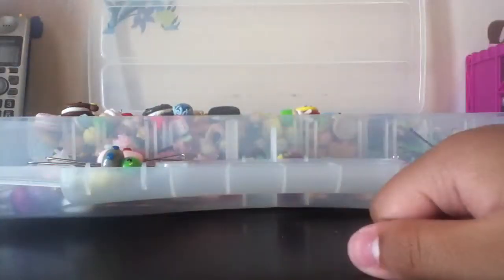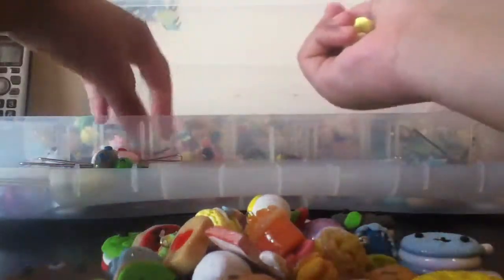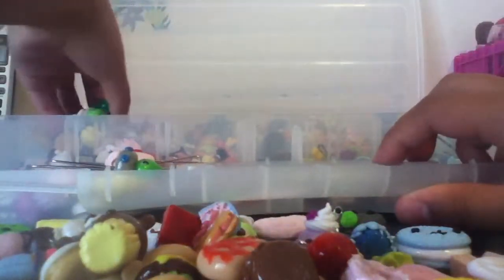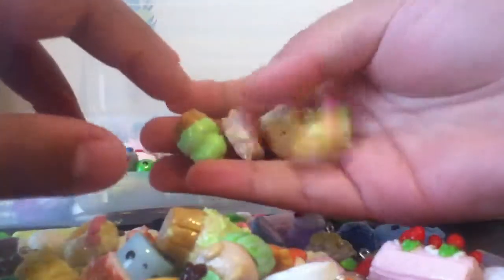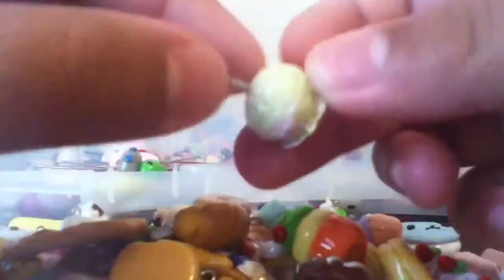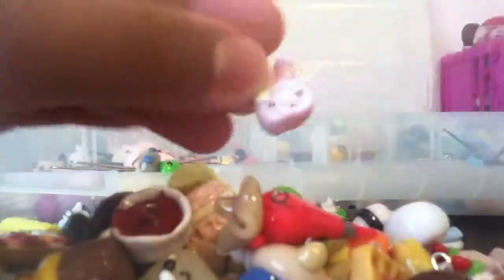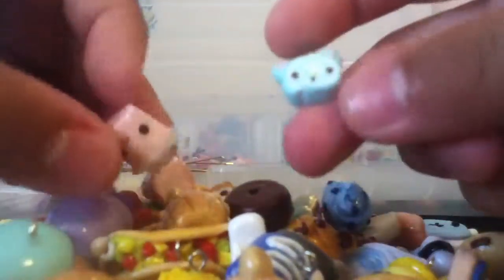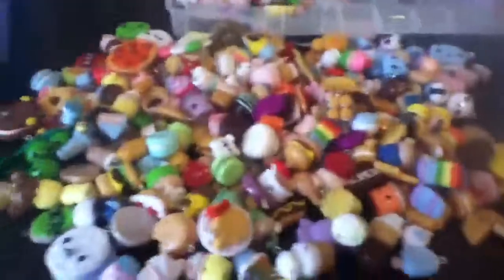UPDATED Charm Update Part 2